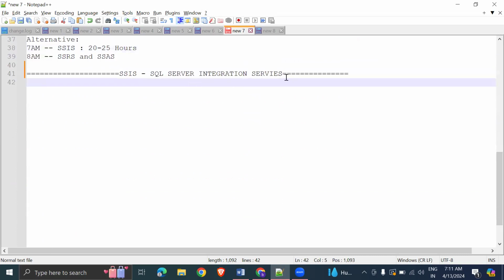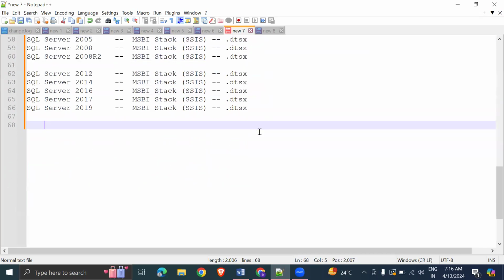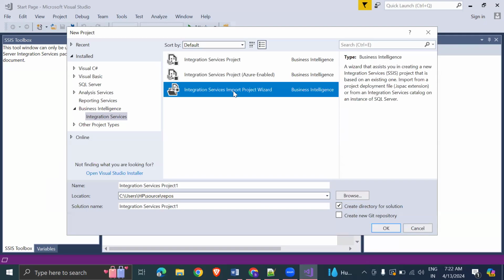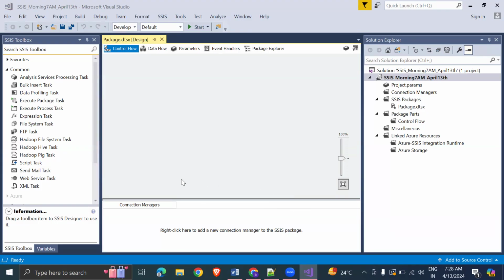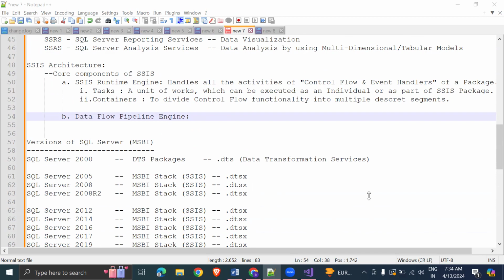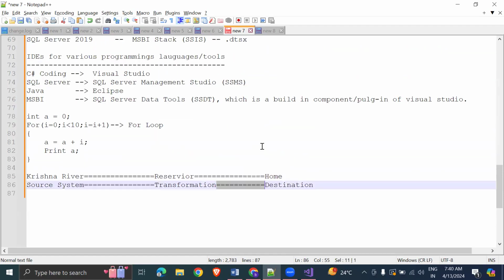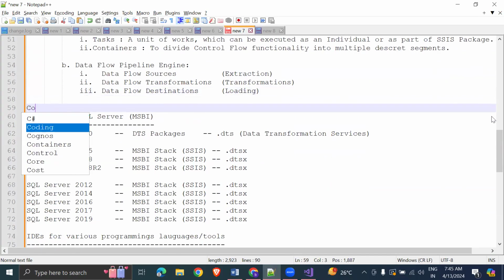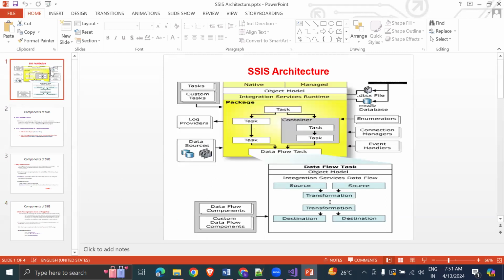MSBI Second Demo | 19th Dec 2024 | Vinay Tech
/ vinay_tech_house
   / vinaytechhouse

Watch our MSBI Second Demo, Taught by Senior Expert Mr. Balaji